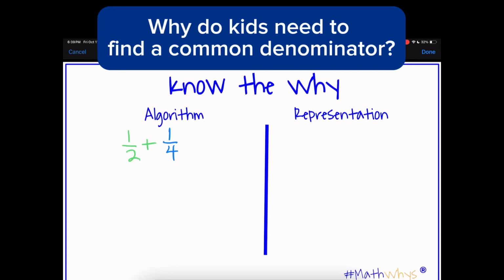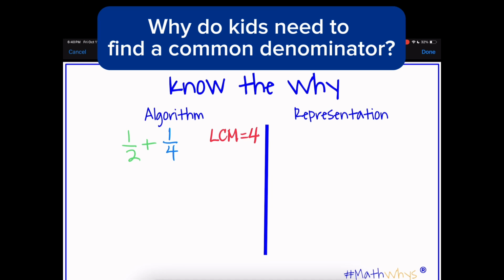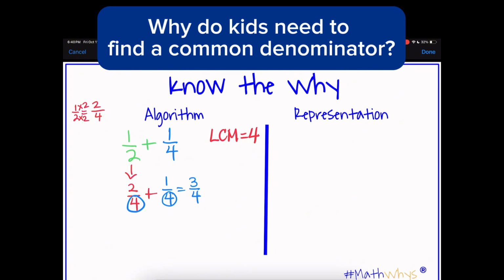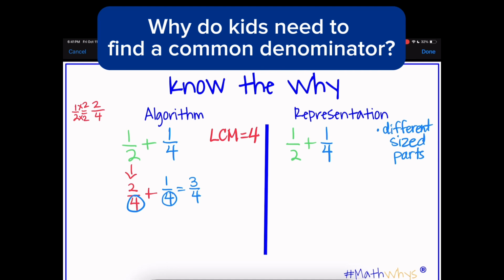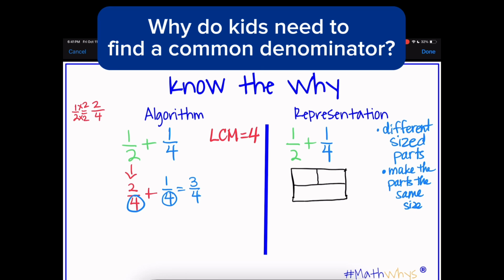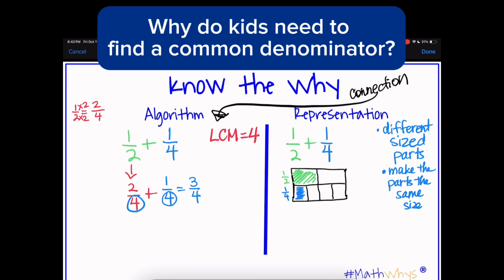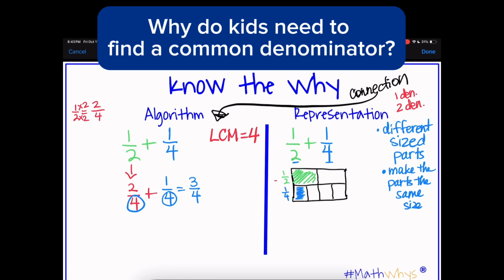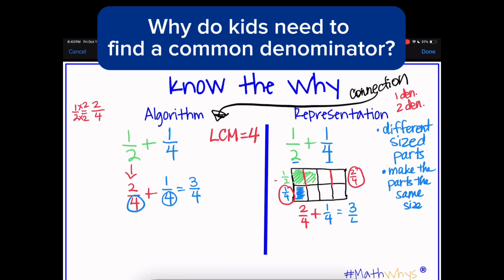Why common denominators?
This video explains what it means to have common denominators. Kids should understand the relationships behind the mathematics.